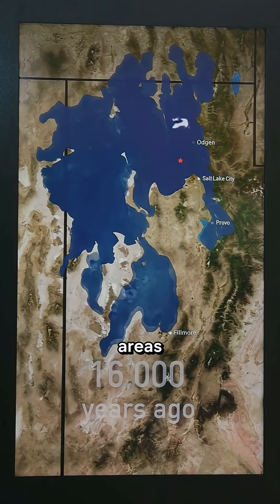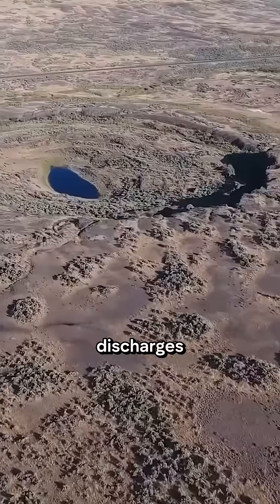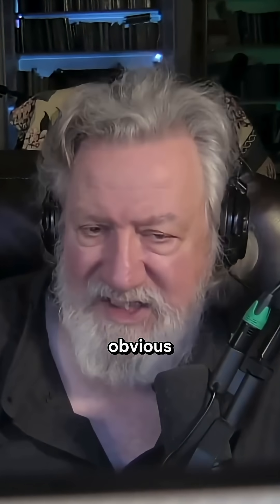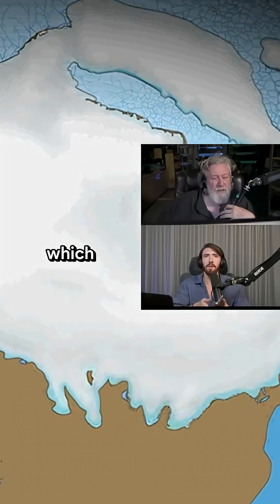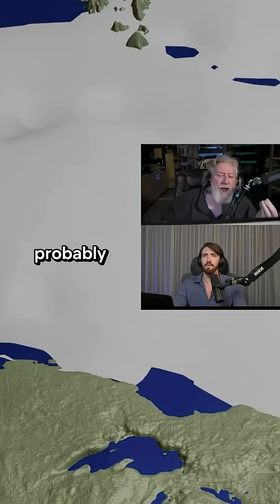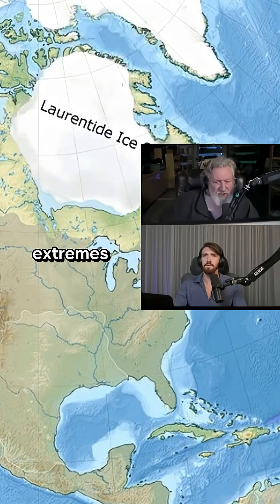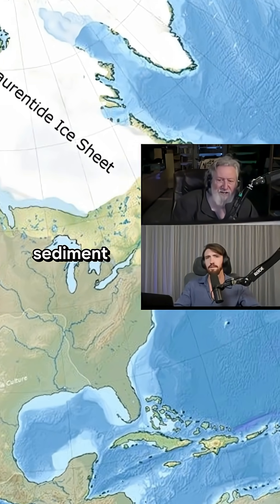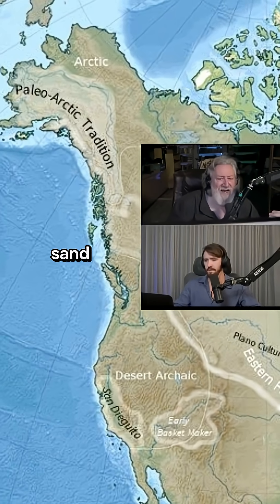The Mega Floods That Shaped North America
@becketfusik Evidence of cataclysmic floods covers the North American landscape... from the Pacific Northwest to the paths carved by the Laurentide Ice Sheet.

Flows reaching hundreds of millions of cubic feet per second left behind canyons, ripples, and vast fields of boulders.

These were not gentle rivers...they were world-reshaping deluges that rewrote the map of the continent.